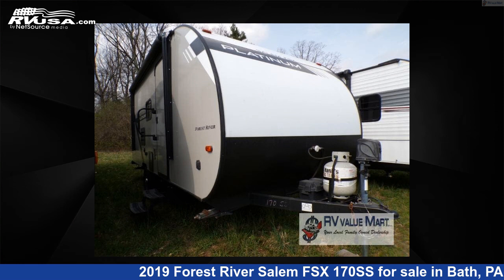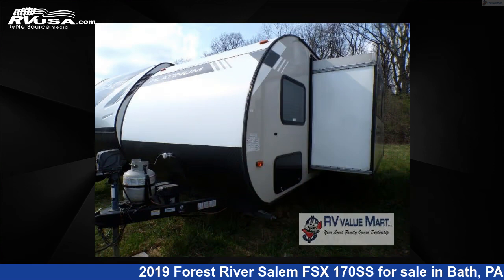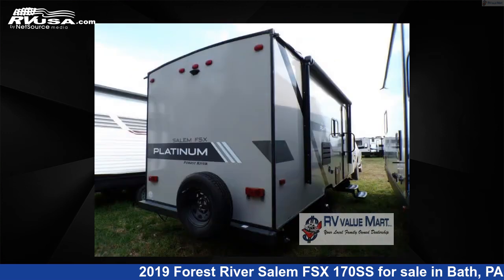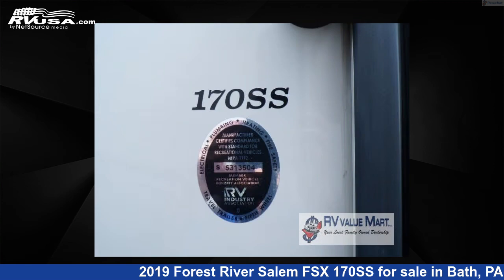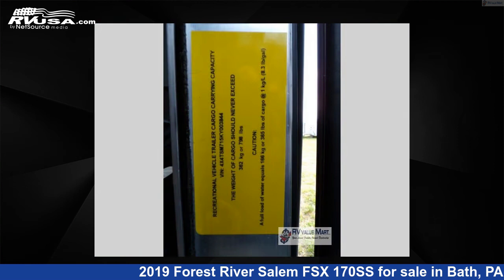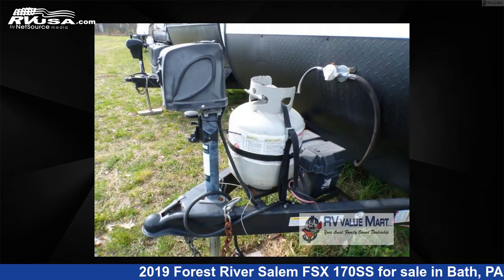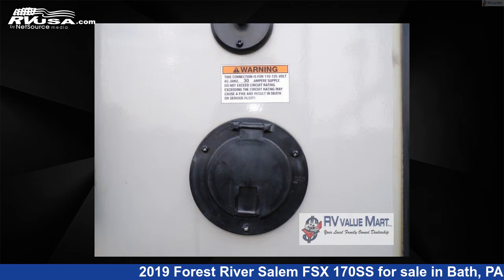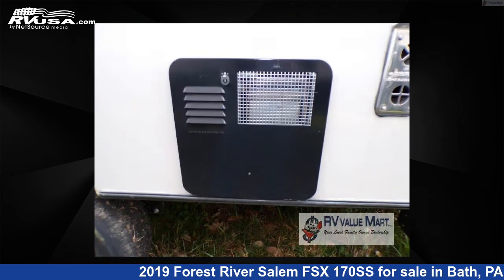Amazing 2019 Forest River Salem FSX Travel Trailer RV For Sale in Bath, PA | RVUSA.com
This 2019 Forest River Salem FSX 170SS is a Travel Trailer RV. It is located in Bath, PA 18014 and is offered for sale by RV Value Mart - Behtlehem. This Used Forest River Is 22' 0" in length and features sleeps 7, Slideout, and 38 gal fresh water capacity. The floorplan layout of this Travel Trailer features Bunkhouse, U-Shaped Dinette.